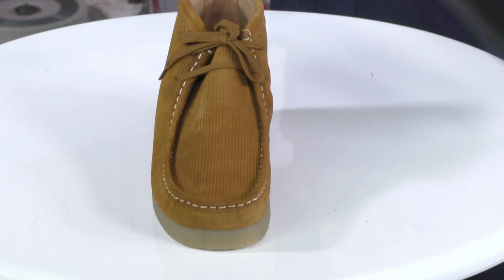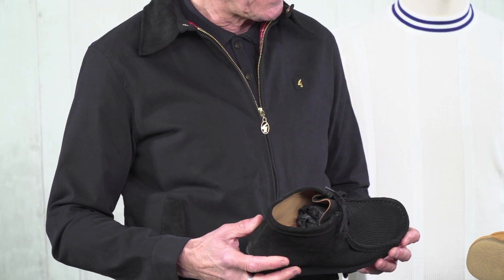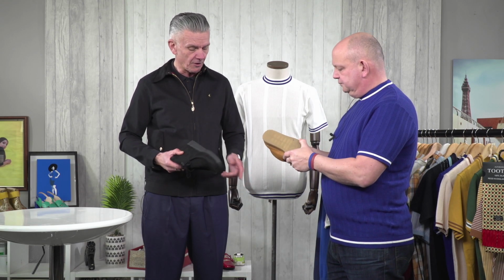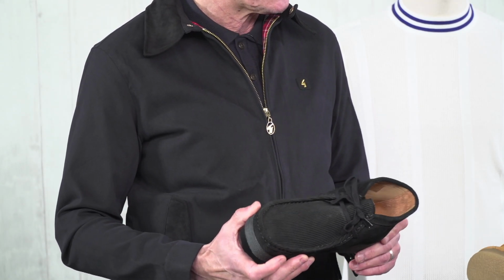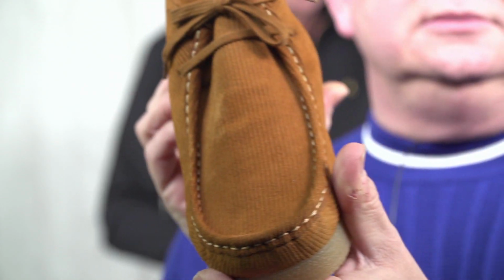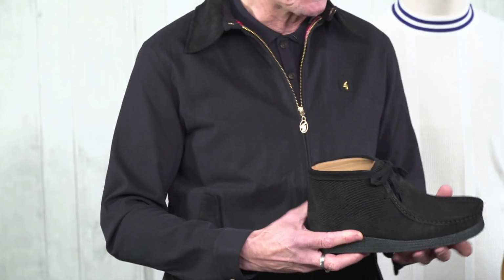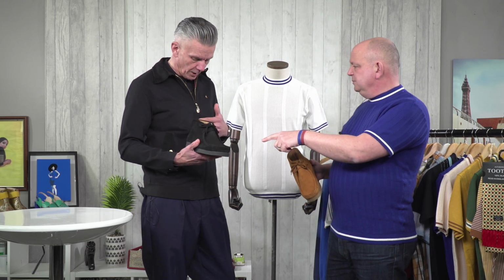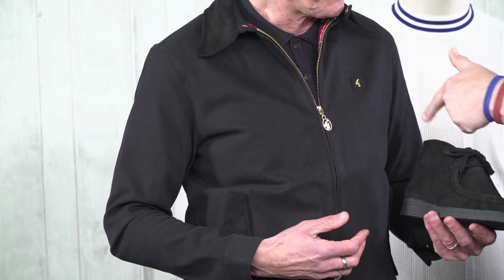Ashcrofts Corded Suede Boots - Simon & Andy Take A Closer Look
Rated 5 out of 5
"Excellent service as usual. Love these and so comfortable"
"Love, love, love these. So comfy and look fantastic"